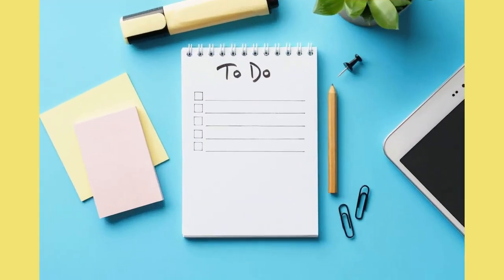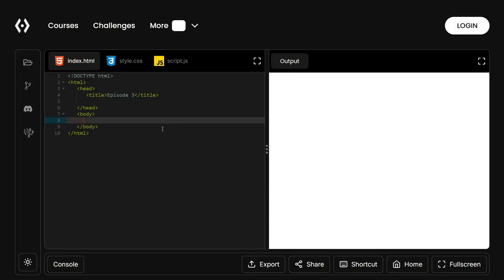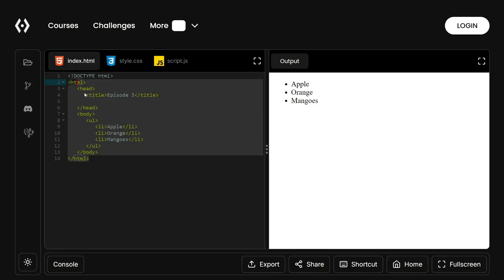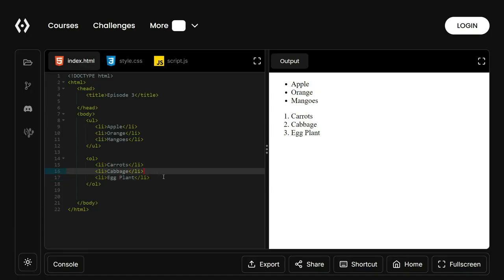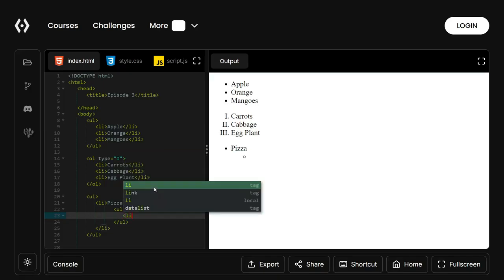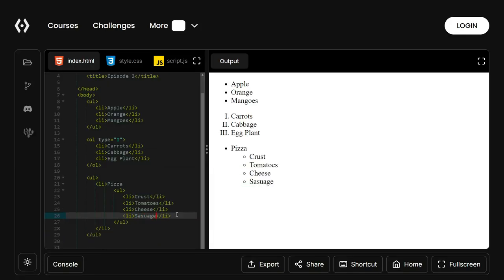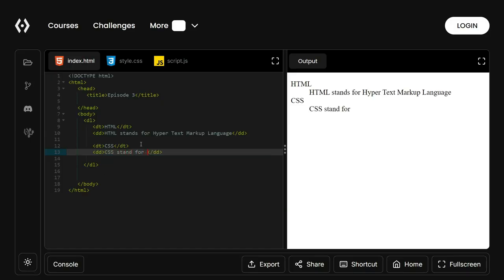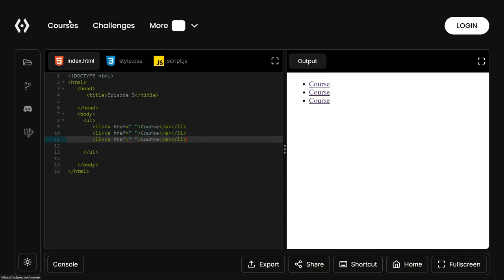HTML & CSS Tutorial for Beginners Episode 3 Lists in HTML – ul, ol, and dl Tags Explained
Welcome to Episode 3 of the HTML & CSS Tutorial for Beginners series!
In this video, you’ll learn how to create different types of HTML lists — including unordered lists (ul), ordered lists (ol), and definition lists (dl, dt, dd).

We’ll explain what each list type is used for, how to write them in code, and how to nest lists for more complex layouts. These tags are super useful for menus, FAQs, outlines, and more.

📚 What You’ll Learn in This Episode:

The difference between ul, ol, and dl tags

How to create list items using li, dt, and dd

Nesting lists for better content structure

Styling basics for lists (coming soon in CSS episodes)

👉 Next episode: We’ll start building a simple navigation bar using links and lists!